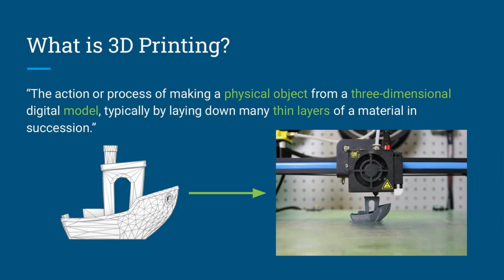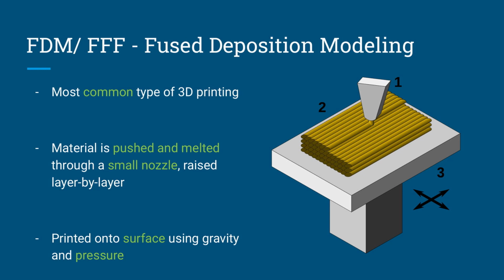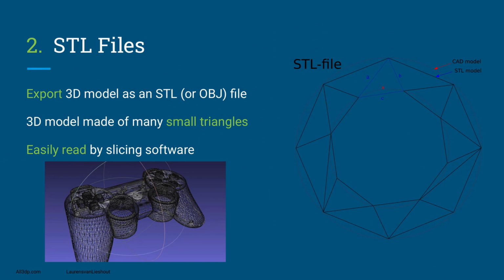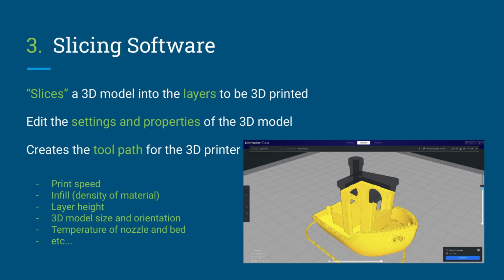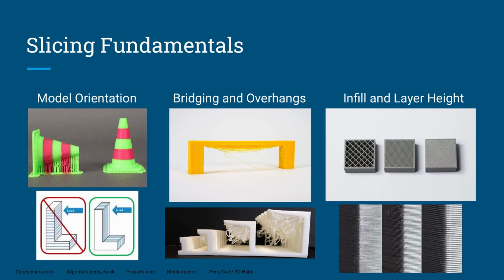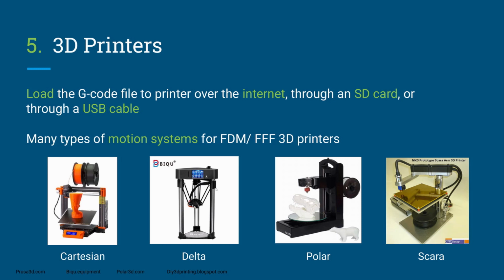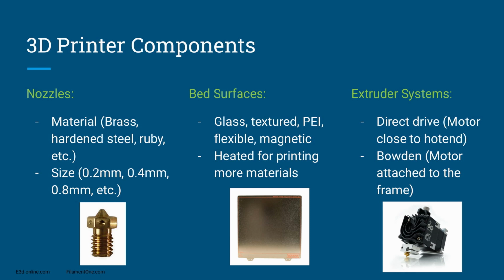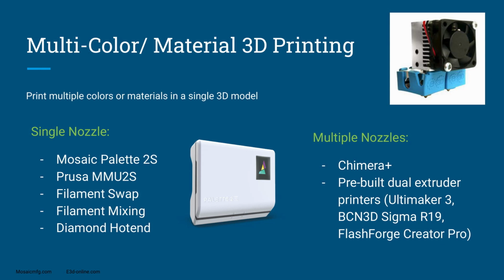[Updated] The Ultimate Beginner's Guide to 3D Printing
In this video, Jack presents on 3D printing for beginners. The 3D printing process is explained and many parts and aspects of 3D printing are gone through in depth.

This is a 2020 updated version of the original video.

0:00 - What is 3D Printing?
1:13 - The Possibilities are Endless!
1:26 - Consumer vs. Industrial
2:19 - Many Types of 3D Printing
4:20 - FDM/ FFF - Fused Deposition Modeling
5:20 - SLA - Stereolithography
6:08 - DLP - Digital Light Processing
6:52 - MSLA - Masked Stereolithography
7:41 - The 3D Printing Process
8:07 - 3D CAD Models (Online)
8:54 - 3D CAD Models (Custom)
9:47 - STL Files
11:15 - Slicing Software (Programs)
12:03 - Slicing Software (Concepts)
13:13 - Slicing Fundamentals
17:57 - G-code: Layer Slices and Tool Path
19:06 - 3D Printers
21:27 - 3D Printing Materials
23:23 - 3D Printer Components
26:50 - Multi-Color/ Material 3D Printing
29:53 - Another Beginner 3D Printing Video
30:20 - 3D Printing is Awesome!